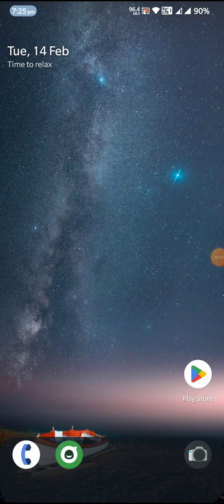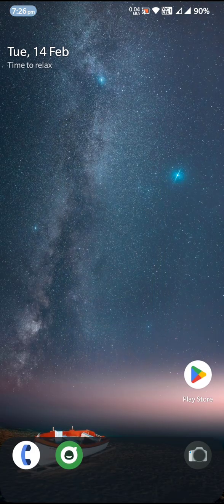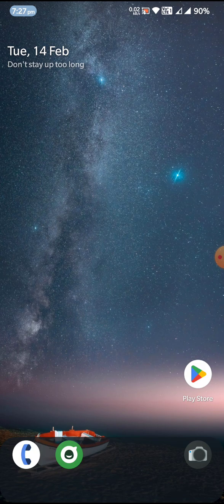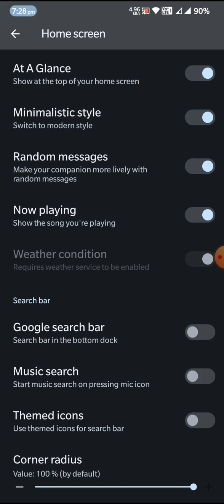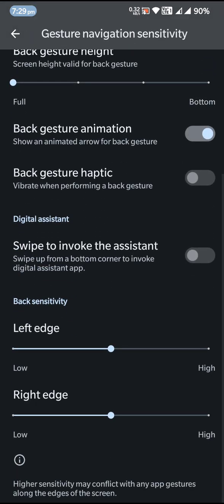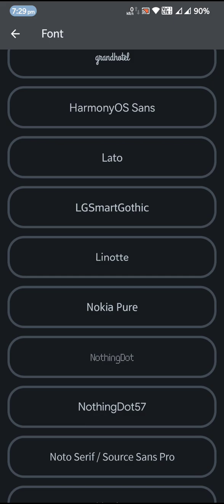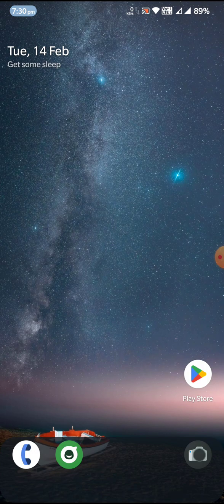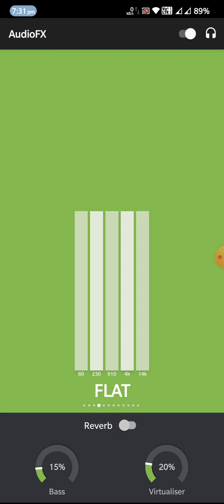CRDROID 9.2 | Android 13 | Poco M3 - Redmi 9T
- Codename: chime
📱 crDroid version: 9.2
📅 Build date: 20230214
✅ MD5: 54ECD907529BE2CFB12AA1DADA8AE3EE
🧑‍💻 Rom Credit: Nick van Bokhorst